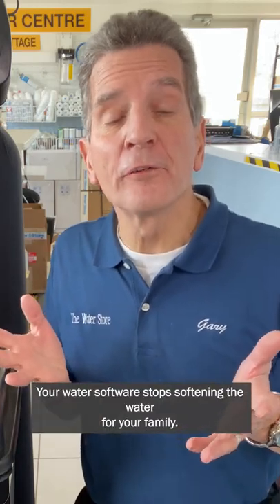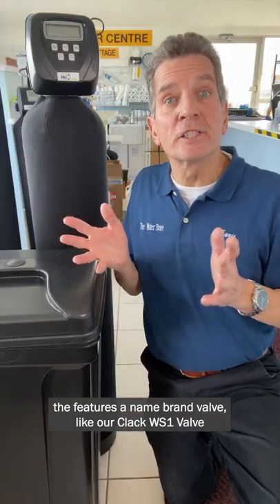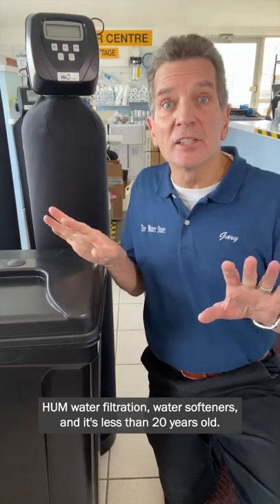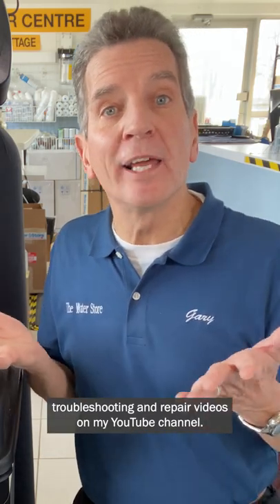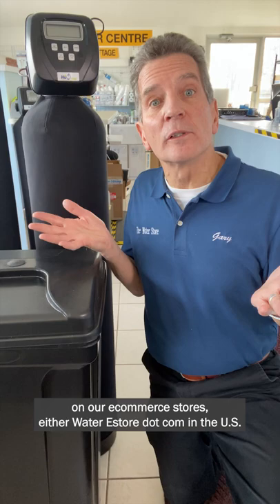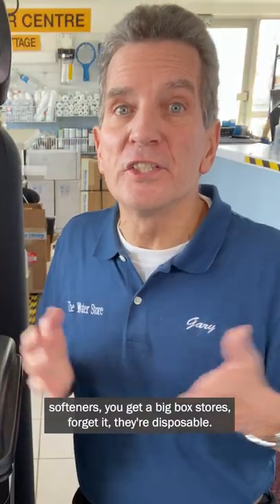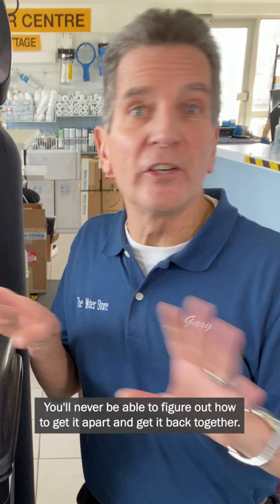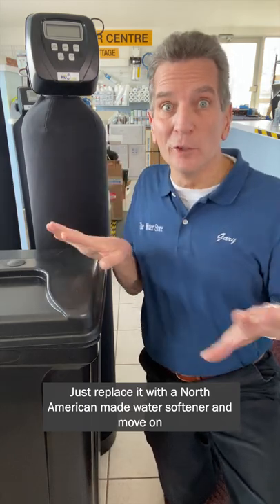Should I REPAIR or REPLACE My WATER SOFTENER?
Your water softener has stopped softening your water and now you need to decide whether to spend the money to fix it or should you scrap it?
It depends!  If you have a name brand water softener with a Clack or Fleck valve like our HUM water softeners and it’s under 20 years old, it’s worthwhile either having it repaired or repairing it yourself using the YouTube videos on my Gary the Water Guy YouTube channel.  We have lots of troubleshooting and repair videos to help you and the parts are available through our Water eStore online.
If you have one of the Chinese or Korean Big Box store water softeners, you are far better off scrapping and replacing those water softeners.  Troubleshooting and repair help is non existent and getting parts is impossible so don’t waste your time or money, you’re far better off investing your time and money in a replacement Made in North Amercia water softener and moving on!

2) LET’S CONNECT!

3) CONTACT!

4) SHOP!

Please comment or ask questions below.